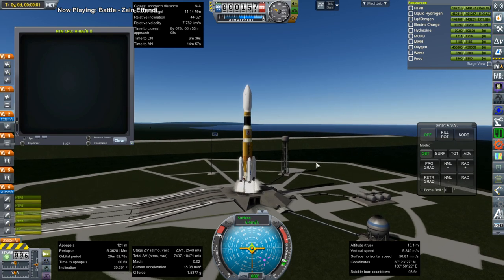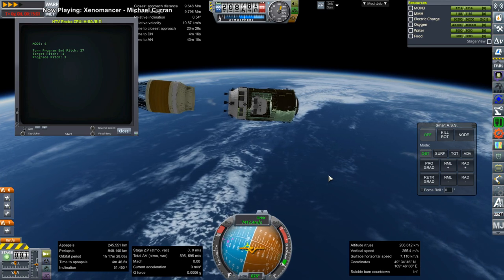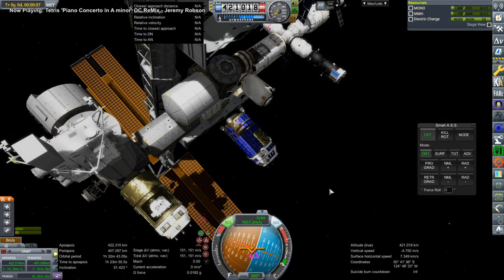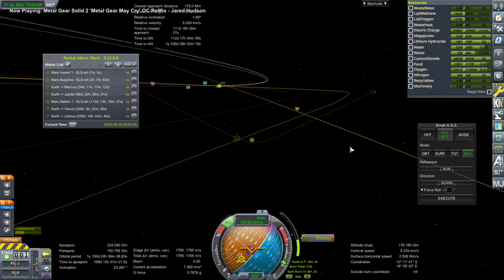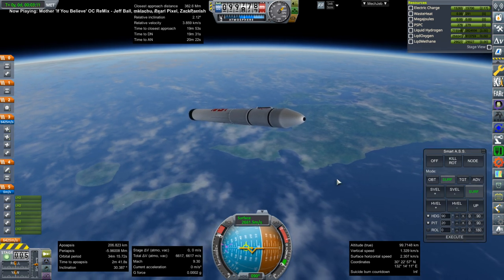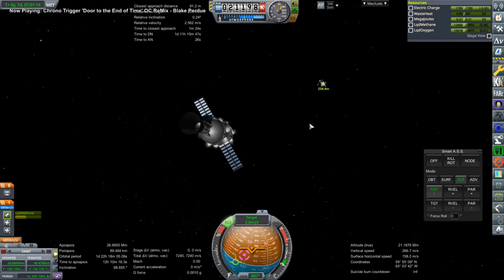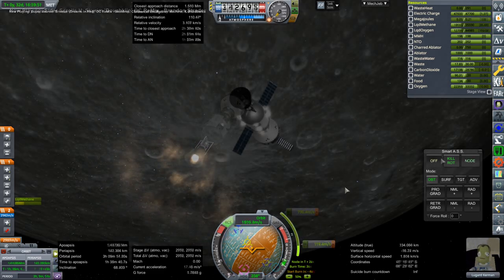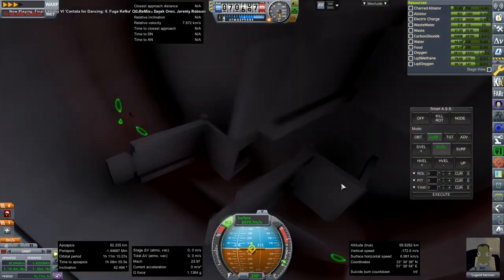Kerbal Space Program with RO - Solar System Tourism 09